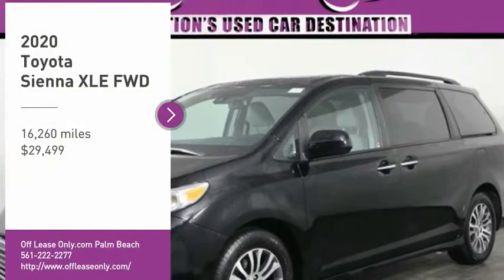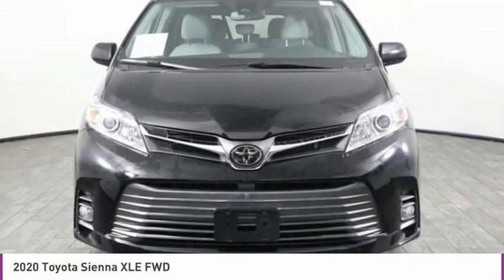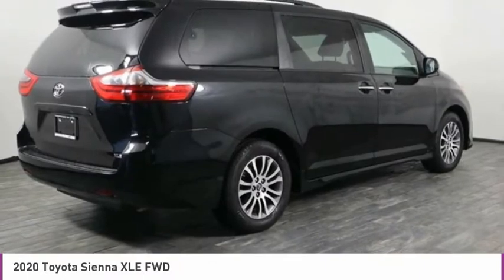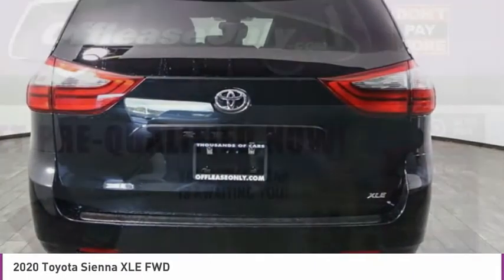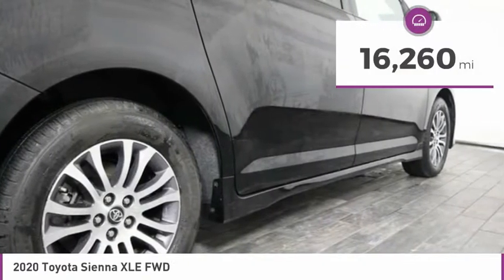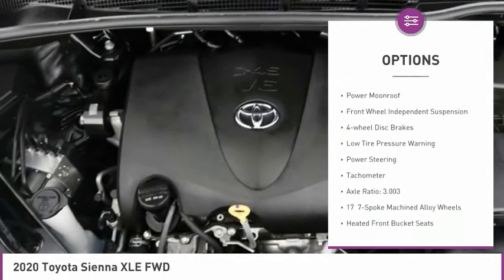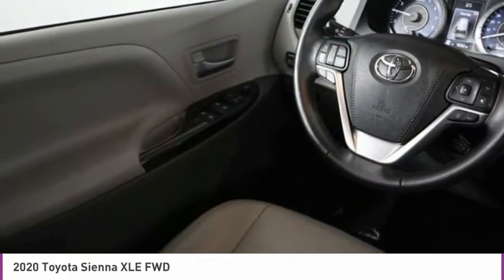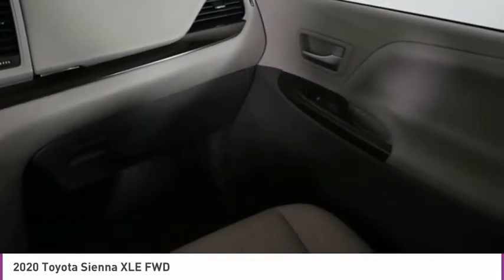2020 Toyota Sienna C294622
2020 TOYOTA SIENNA West Palm Beach, FL
Stock# C294622

*One Owner | Sunroof | Alloy Wheels | Dual A/C | Rear A/C | Backup Camera | Roof Rails | 4 Wheel ABS | Heated Leather Seats | 3rd Row Seats | Siri Eyes Free | Keyless Entry | Power Liftgate | Blind Spot Monitor*

Save Big; Original Price was $38,835. Add some driving pleasure to your day in our Clean Carfax One Owner 2020 Toyota Sienna XLE presented in Midnight Black Metallic. It checks all the boxes on your list! Motivated by a proven 3.5 Liter V6 that offers a fantastic 296hp while connected to an innovative 8 Speed Automatic transmission for easy passing maneuvers. You'll spend more time having fun, and less time at the fuel pump, as you score near 27mpg on the highway in this Front Wheel Drive minivan plus, enjoy dual power sliding doors, a sunroof, fog lights, a power liftgate, and alloy wheels.

Our upscale XLE interior features comfortable leather heated front seats and offers seating versatility. Enjoy the convenience of push-button start, three-zone automatic climate control, and an LCD multi-information display as you maintain a seamless connection to your digital world with Entune Audio Plus with Connected Apps that includes Bluetooth, Siri Eyes Free, a high res touchscreen, media interface, and integrated back up camera.

Confidence from Toyota reigns supreme behind the wheel with a blind-spot monitor, anti-lock disc brakes, Toyota Safety Sense, stability and traction controls, and plenty of airbags to safeguard you and your family. Spacious, comfortable, and with a stellar reputation for reliability, our Sienna is an excellent choice!